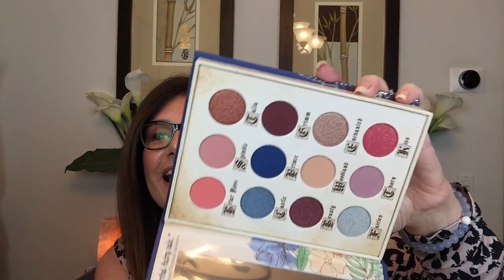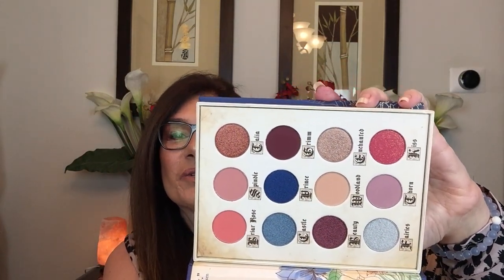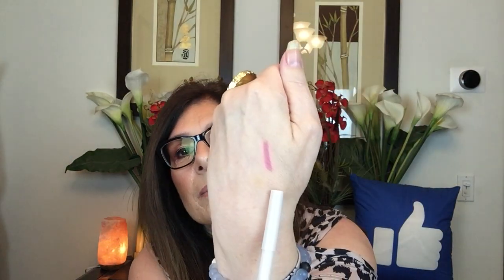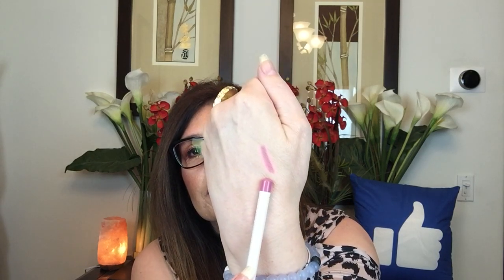Boxycharm Premium December 2019 Unboxing and Swatches